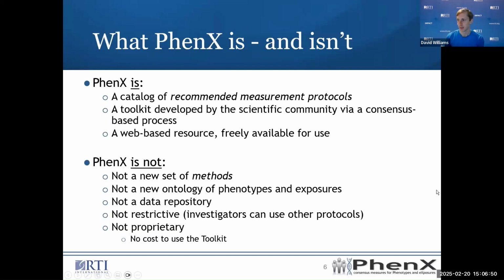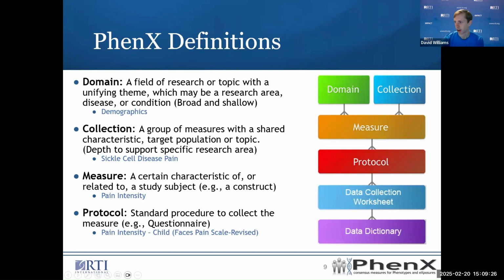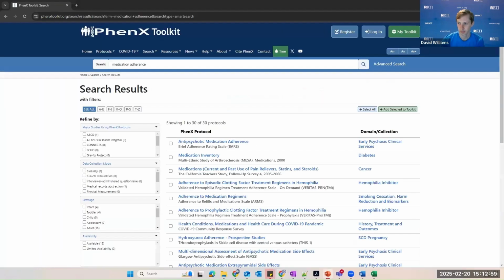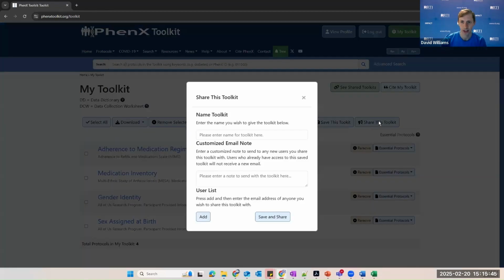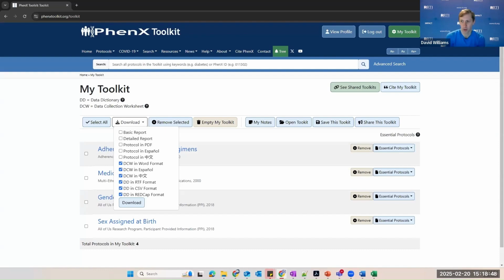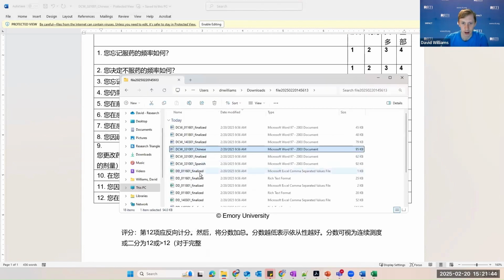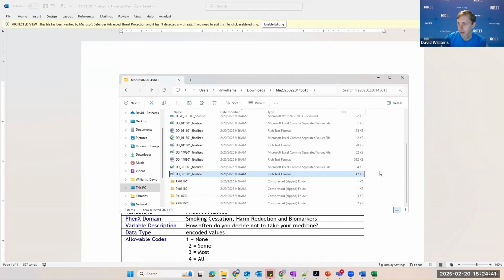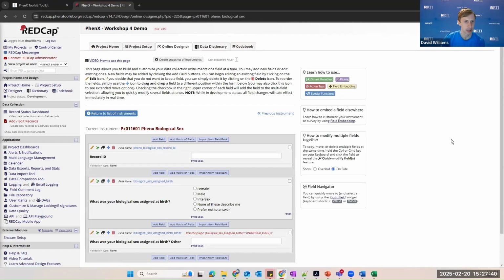Workshop 4: PhenX tools to facilitate data collection and data management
During this hands-on, interactive workshop, learn how to use PhenX tools to integrate protocols into your study and support data management. Learn how to use PhenX data collection worksheets to add protocols to your case report form, and PhenX data dictionaries to integrate selected protocols into your REDCap project. Learn how to Share My Toolkit with colleagues.